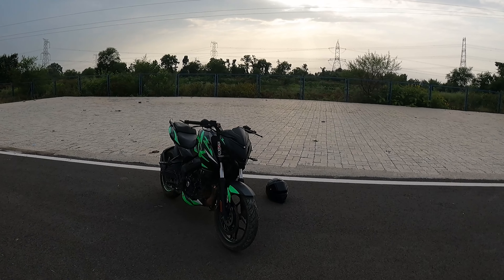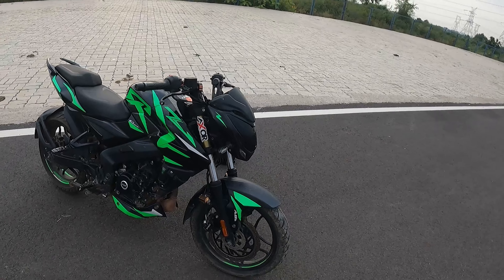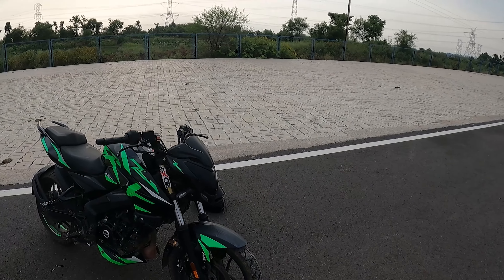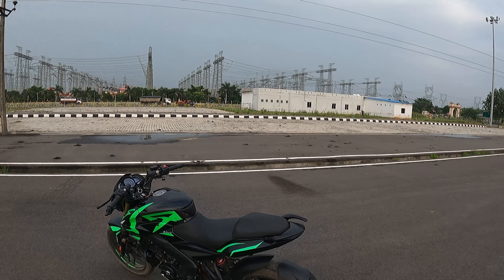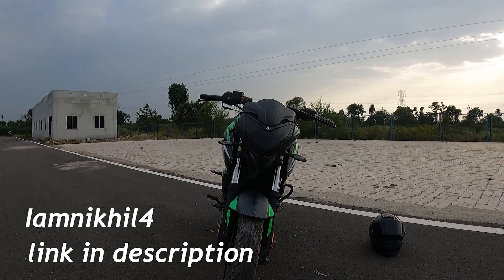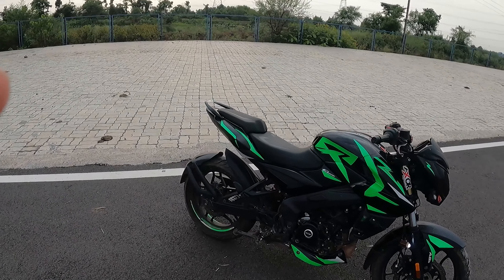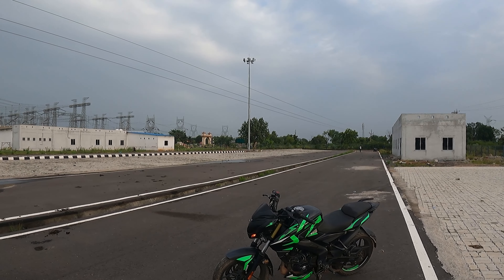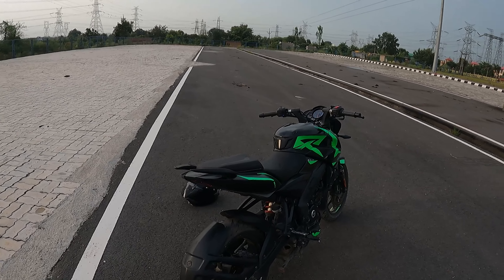Modified NS 200 Detail Review || NS 200 Modification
In this Video :-  In this video you see that how to modify a ns 200 or a bike.
we modified the ns 200 . First of all the ns 200 is fully black wrapped and mini drives are also installed and exhaust is also modified and so on .

Inspiration :-  @AyushVerma  @SurajVerma13